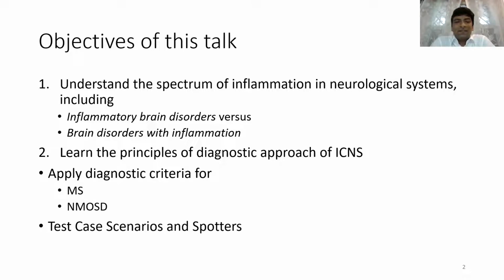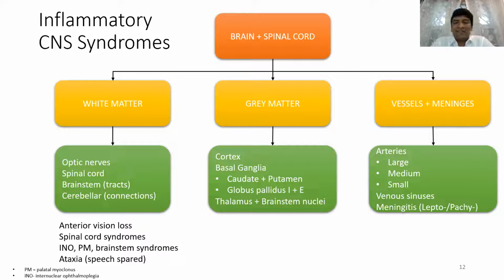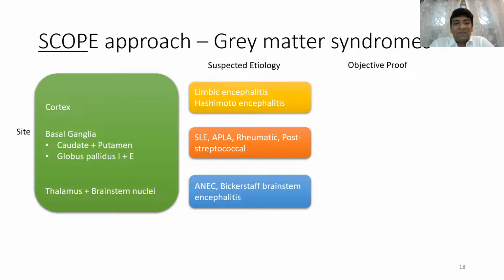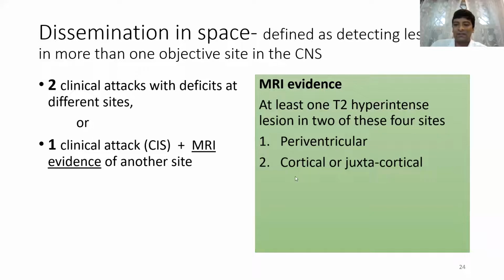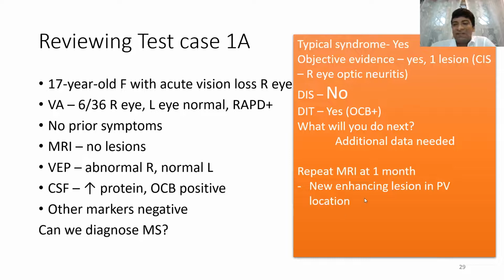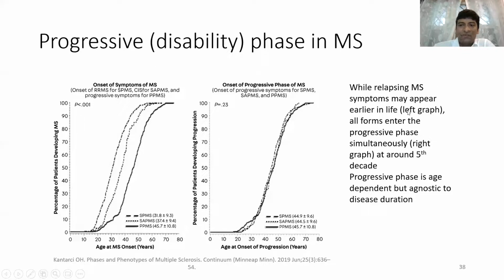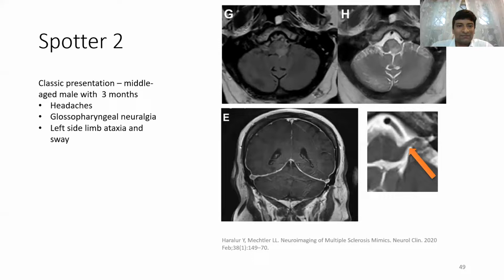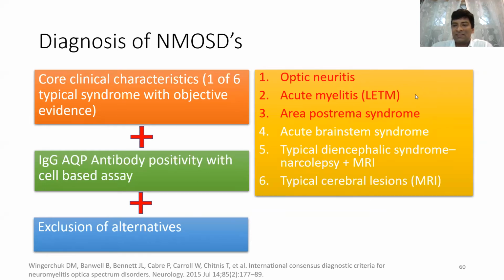"An Approach to CNS Inflammatory Disorders"-Lecture